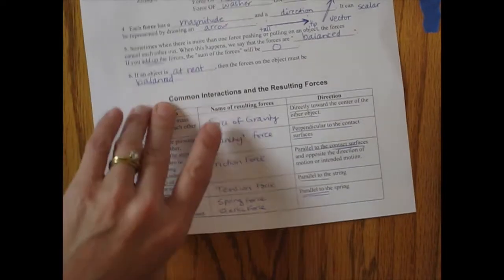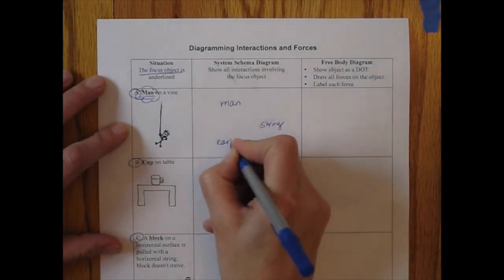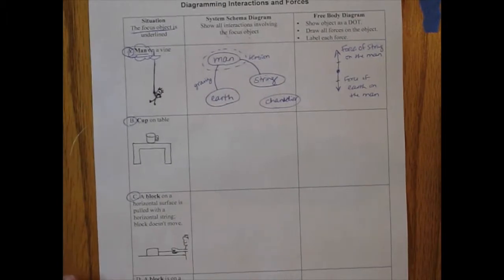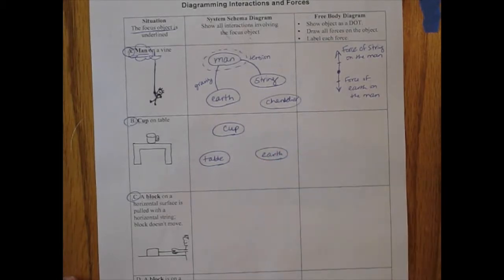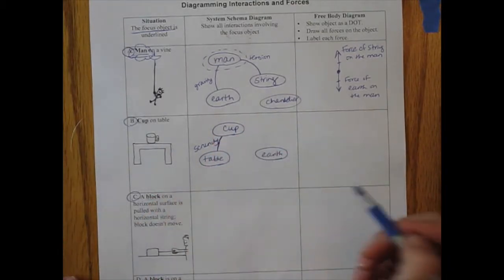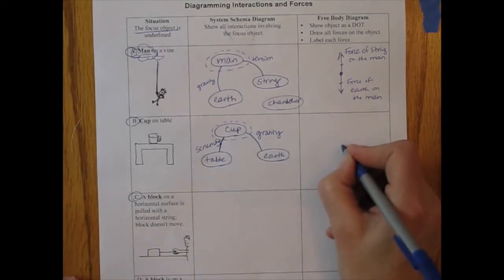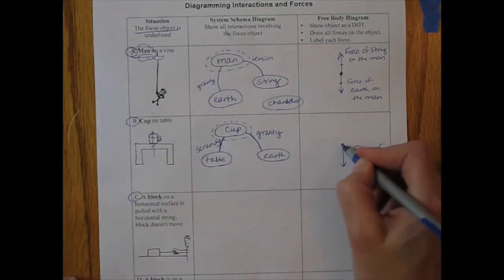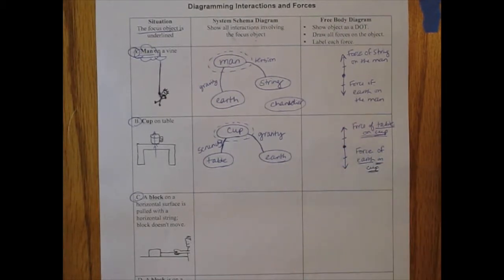Objects, Interactions, and Forces: Part 2